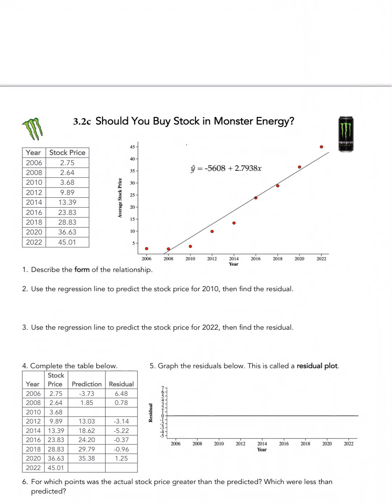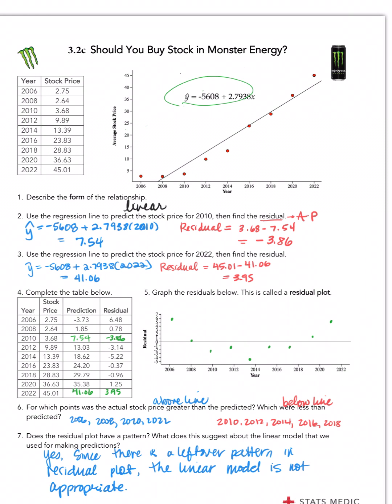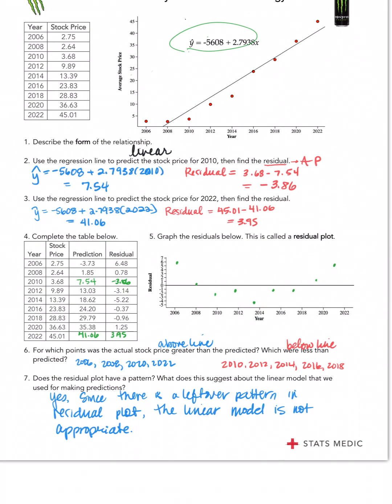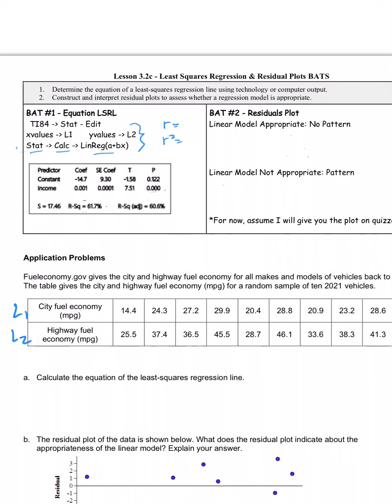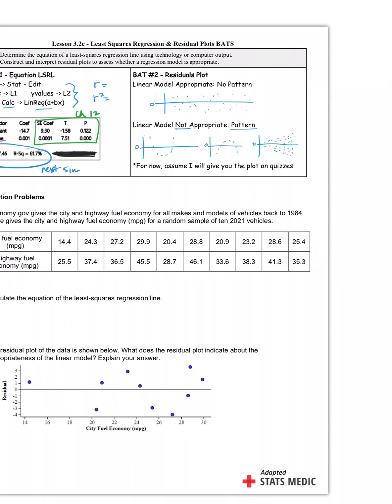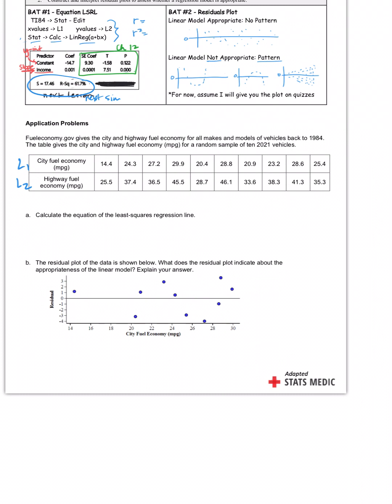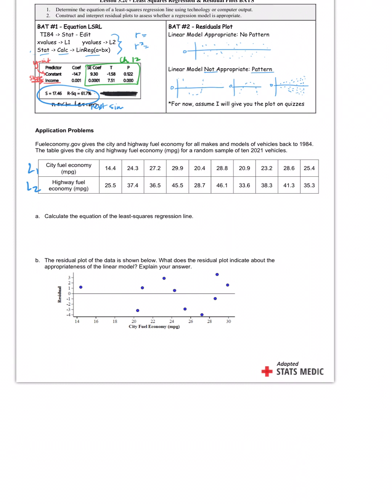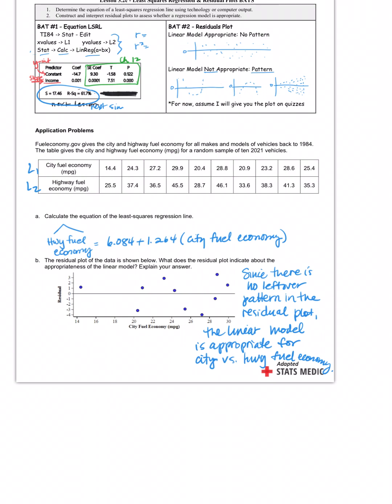AP Ch 3.2c Residual Plots Sim